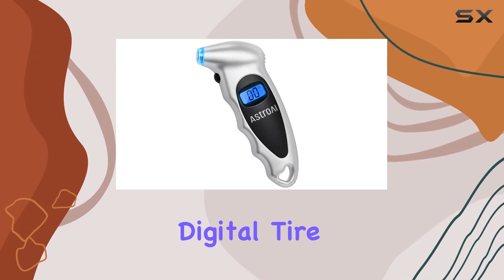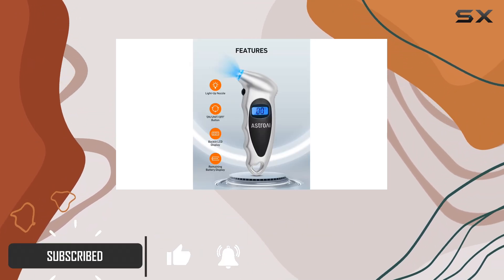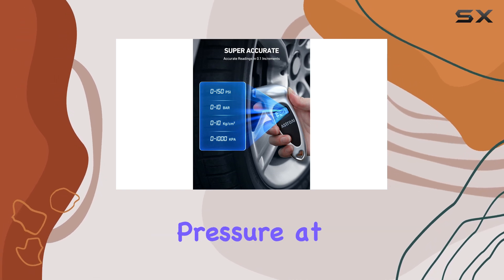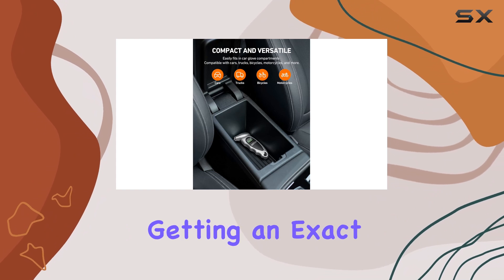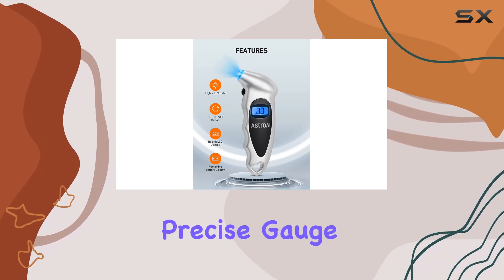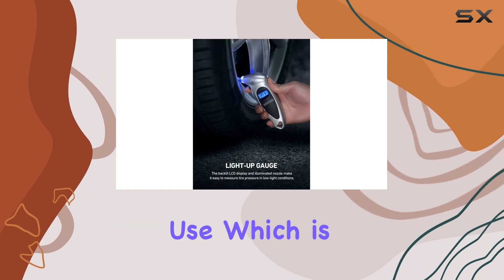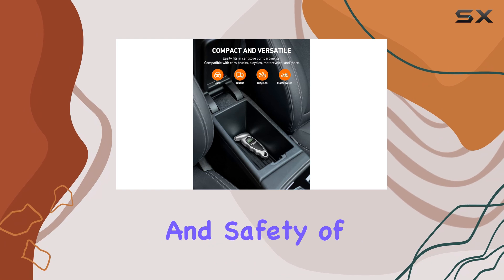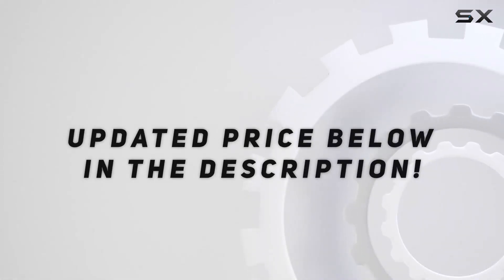AstroAI Digital Tire Pressure Gauge: A Must-Have for Car Owners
0:00 Intro
0:07 Review

Things that we mentioned in this video:
AstroAI Digital Tire Pressure Gauge : B01J8DLGU2